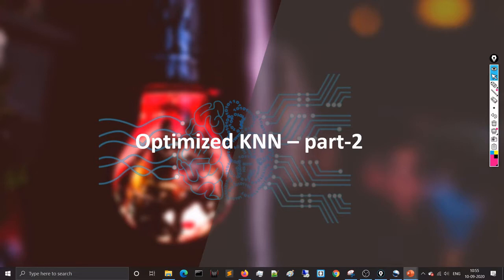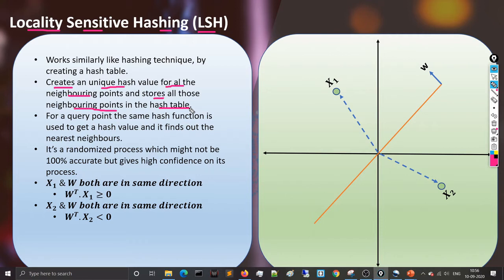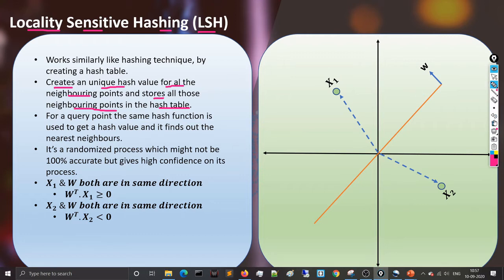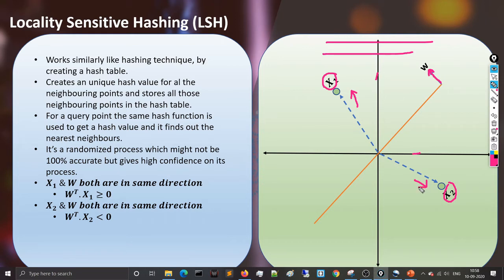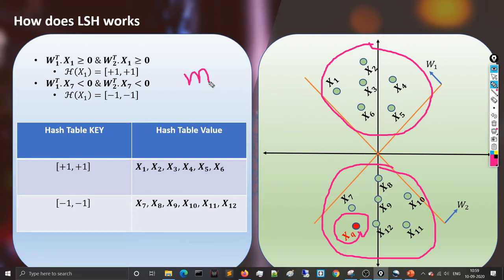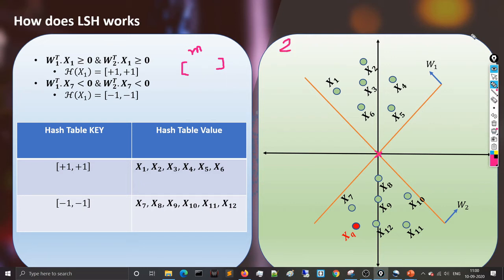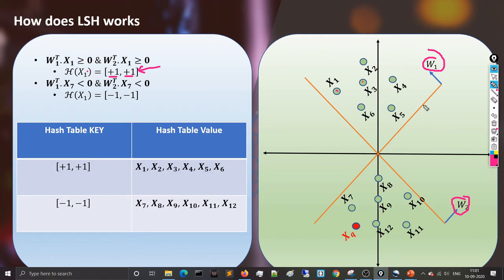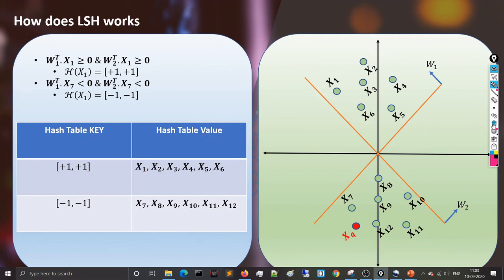9. Optimized KNN part 2 | Locality Sensitive Hashing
How to optimize KNN using LSH.